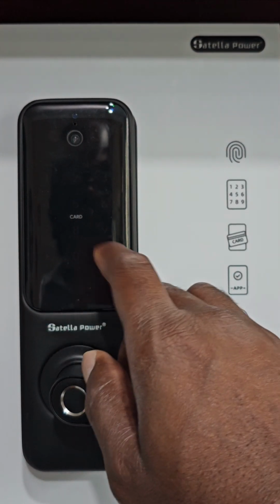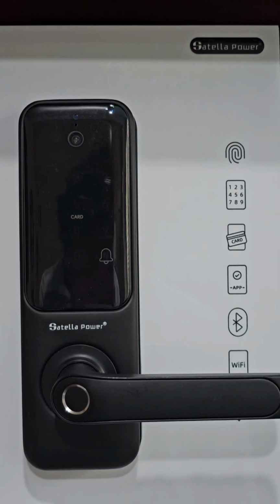How to Add or Delete users from your US23 smartlock